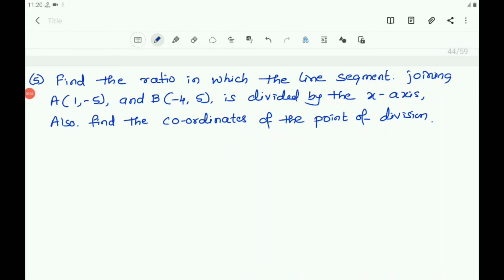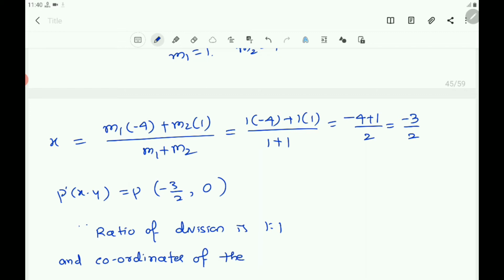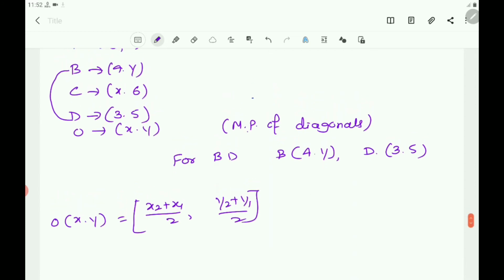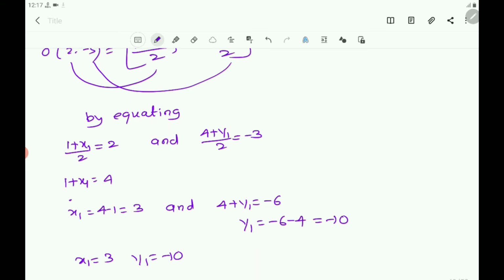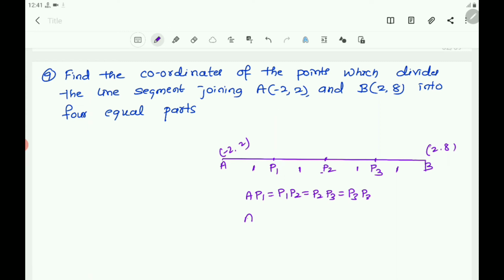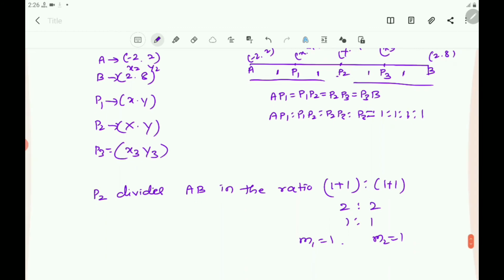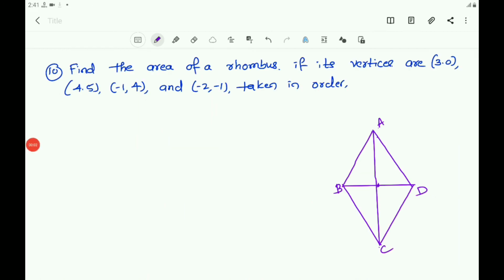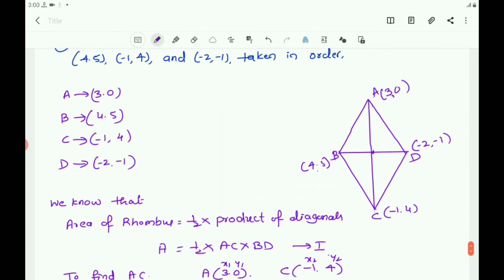Class 10 - Coordinate Geometry (Part 7)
Exercise 2 Continued ( Based on Distance formula.Section formula,Mid point formula)